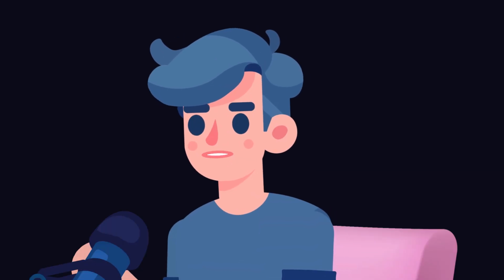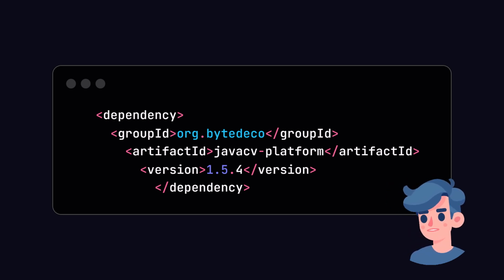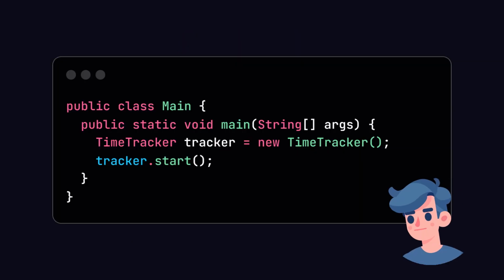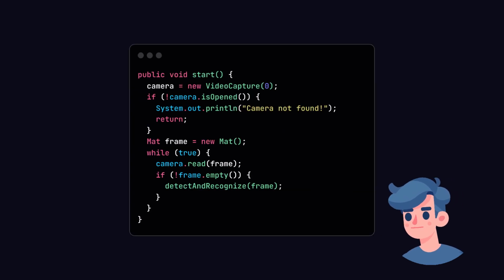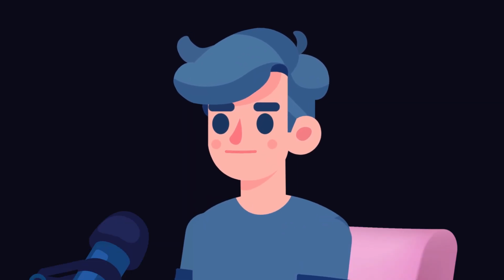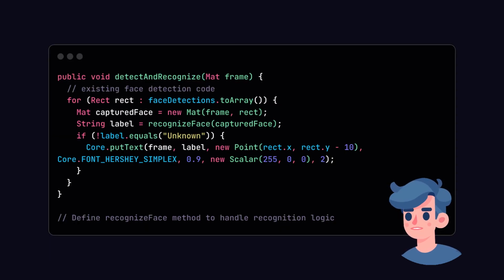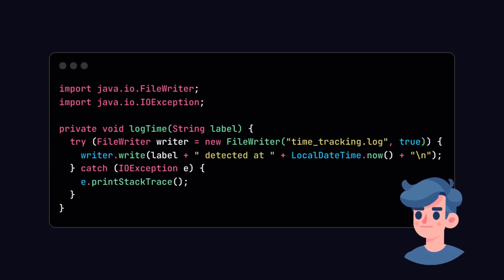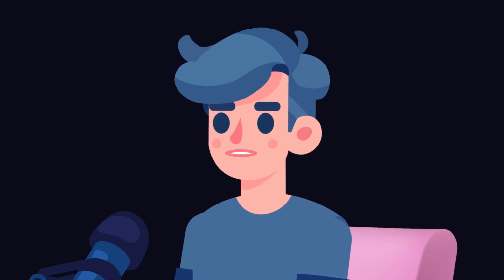Effortless Time Tracking: Implementing Facial Recognition in Java